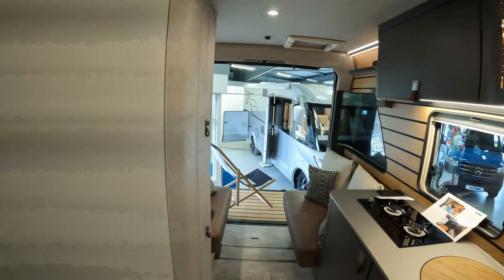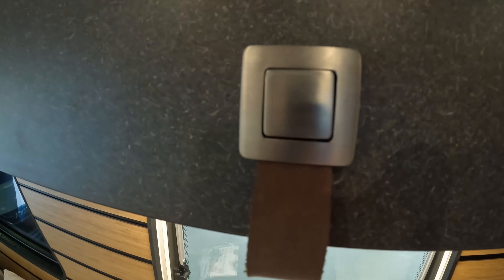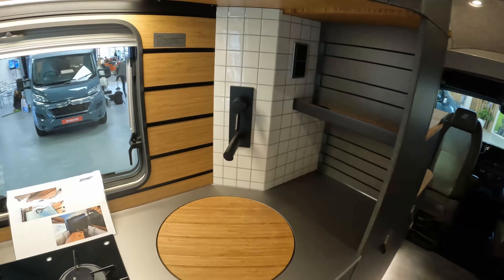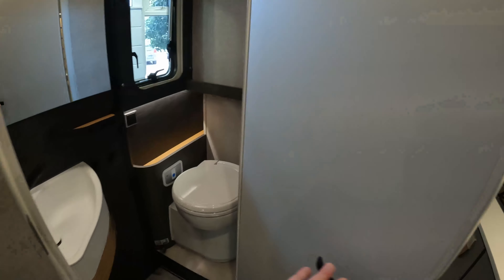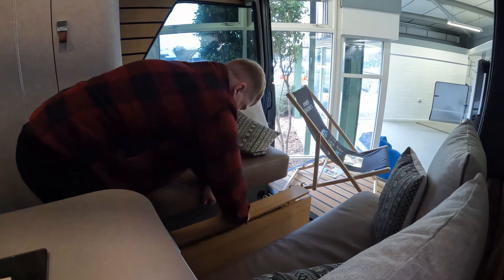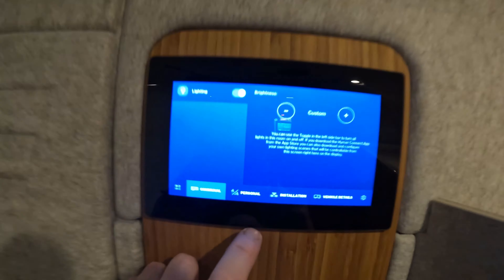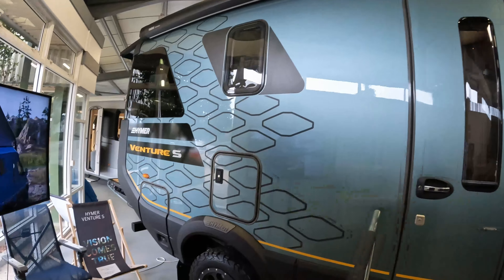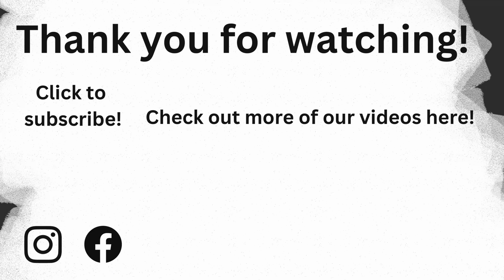HYMER Venture S - £200k Van Life! Motorhome of the future?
HYMER Venture S - (Recorded March 2023)
2 Berth
MTPLM: 4100kg
MIRO: 3,565 kg (3,387 - 3,743kg)
Length: 6.45m
Width: 2.16kg
Price from - Approx. £200,000 (Specification dependent)

Features Include:
- Built on a Mercedes-Benz Sprinter chassis - 190bhp - EURO VI-E
- 9G-TRONIC automatic transmission including hold function
- Permanent all-wheel drive
- MBUX multimedia system with high-resolution touchscreen
- Three 115 W solar panels
- Generous water reservoir
- HYMER clearliQ travel water filter
- PUAL body shell design
- Instant Loft includes four-layer insulation
- Sunset deck